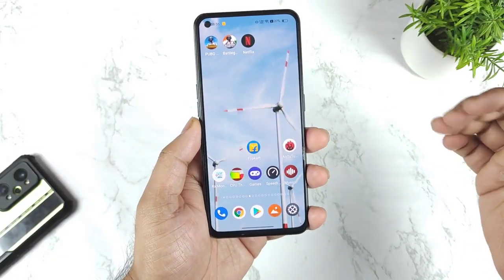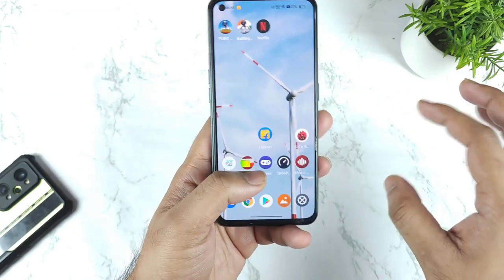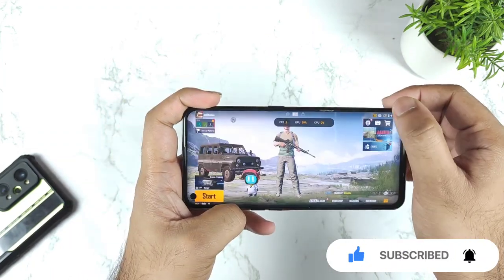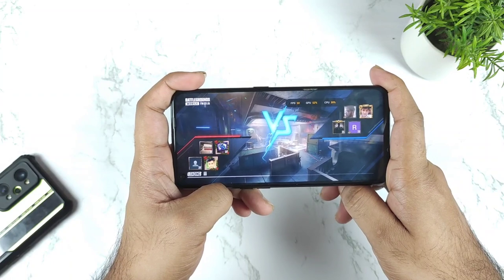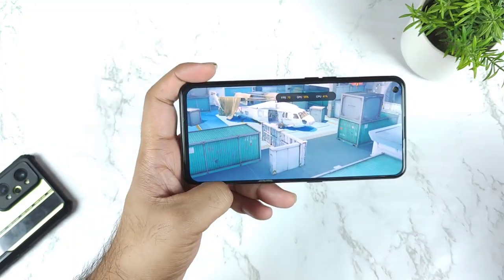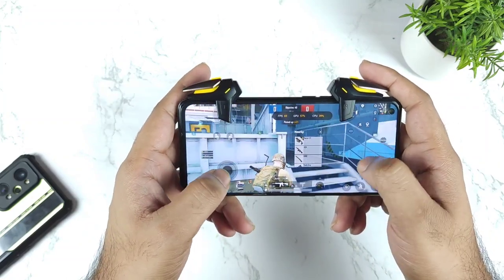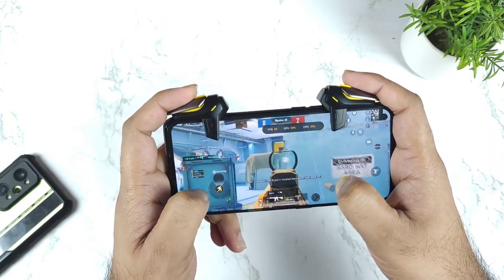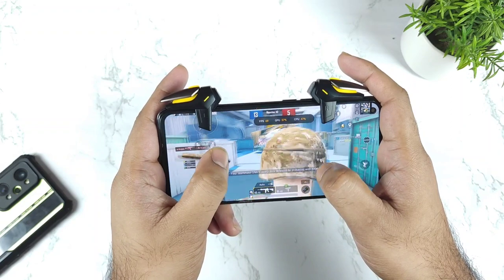BGMI 90fps for ₹17,999/- OMG Deal for gamers don't miss this deal